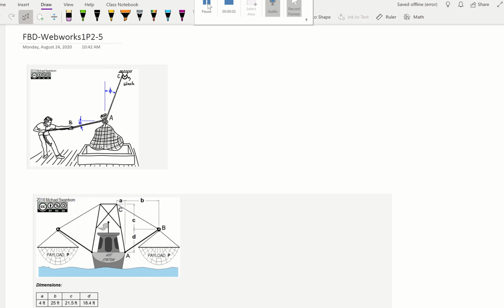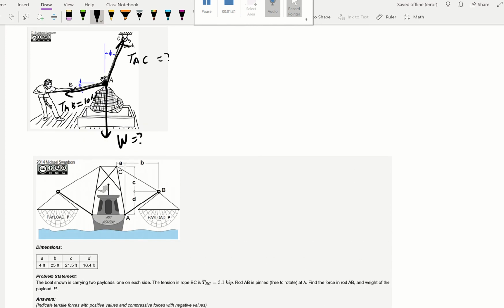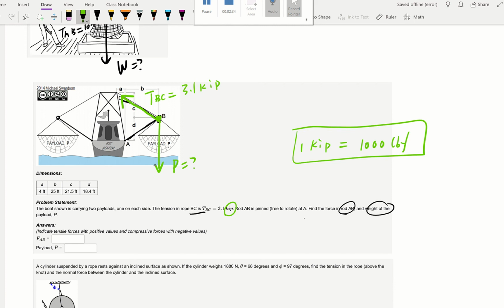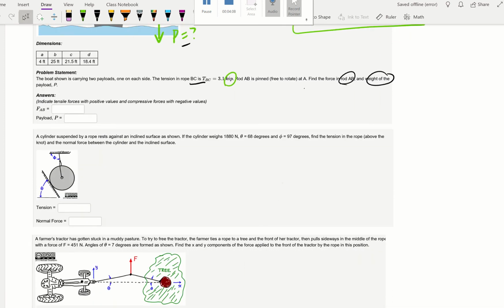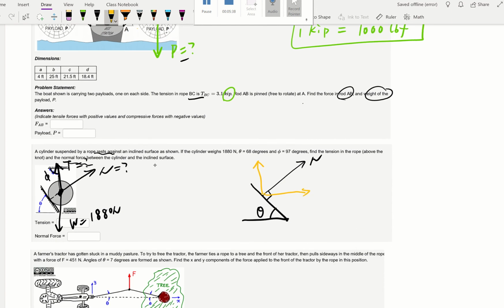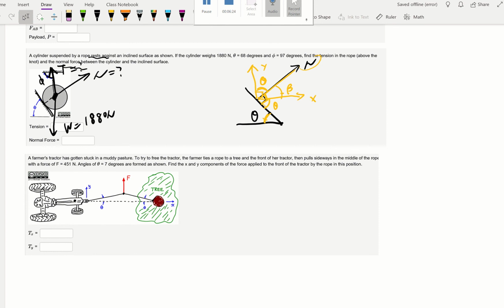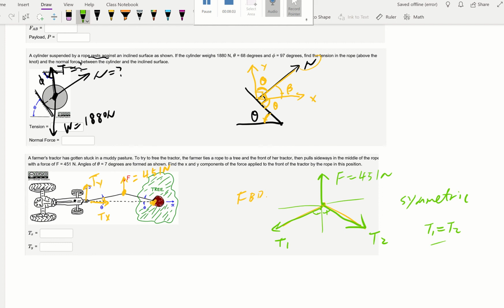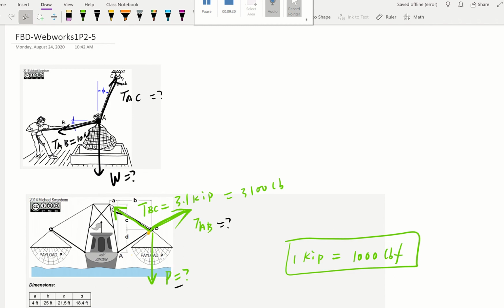2D Equilibrium FBD Webworks1